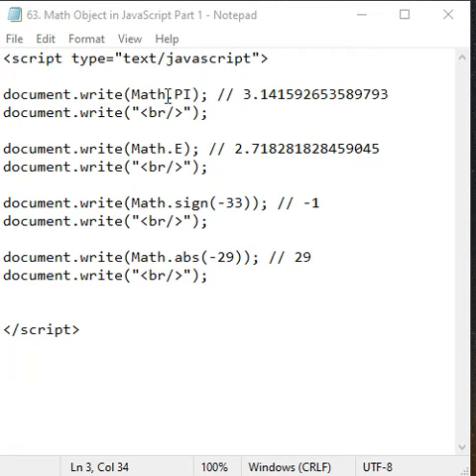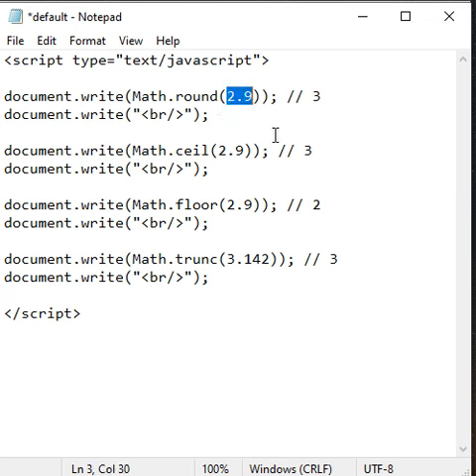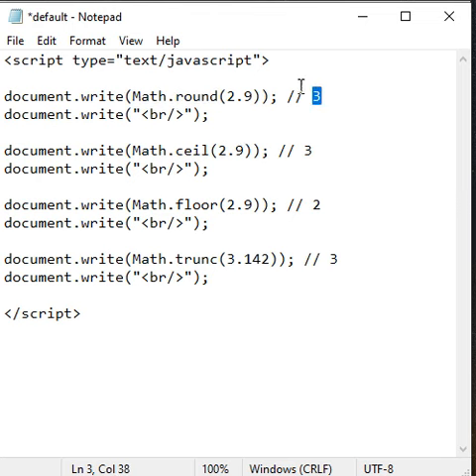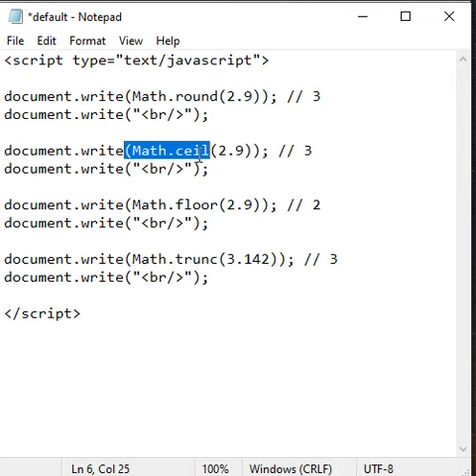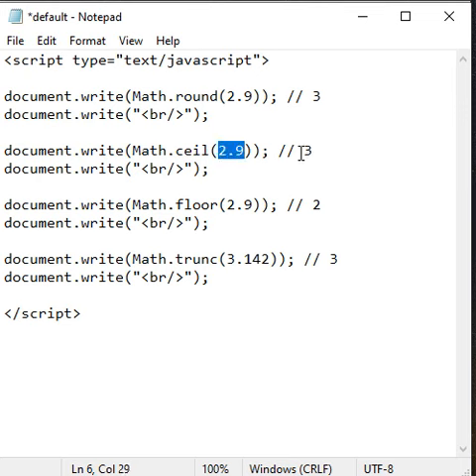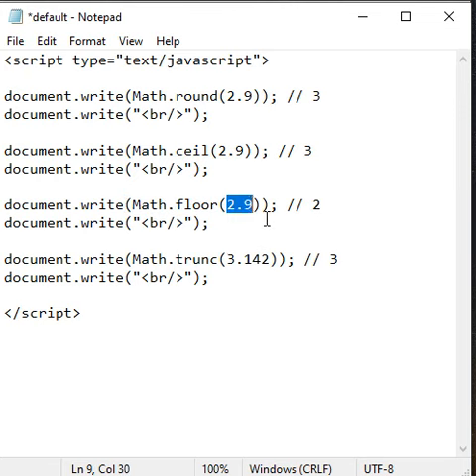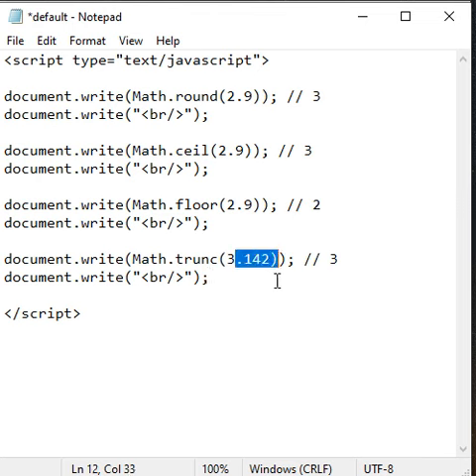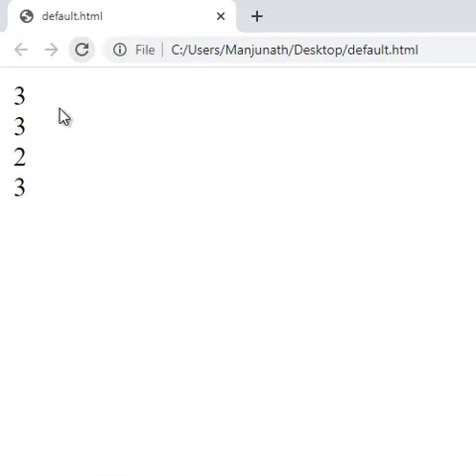Math Object in JavaScript Part 3 - JavaScript 65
In this JavaScript video you understand Math Object in JavaScript Part 3.